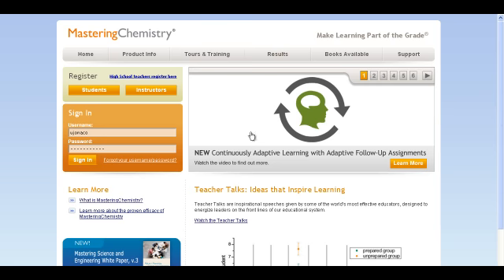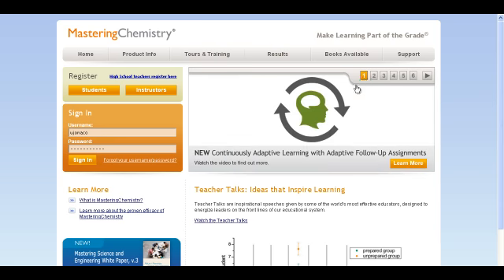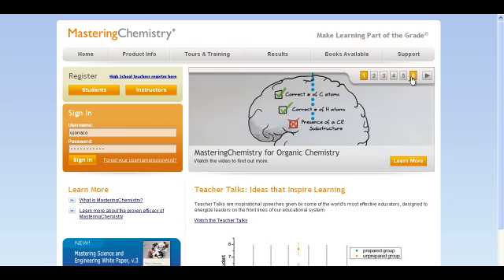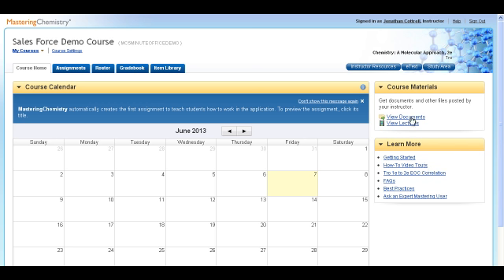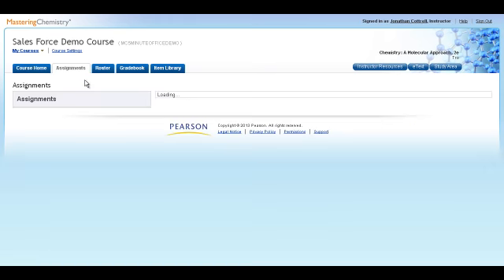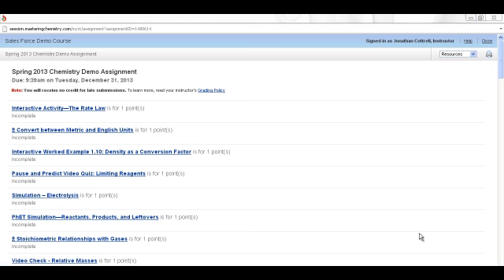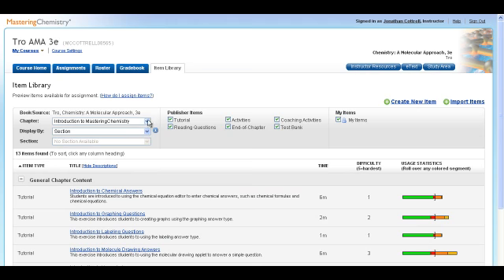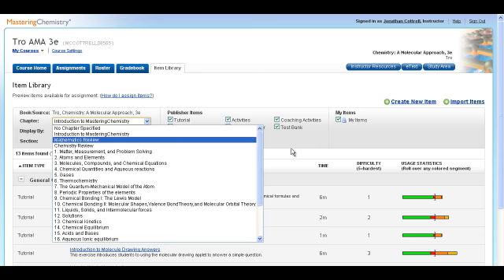MS Chemistry MasteringChemistry Basics